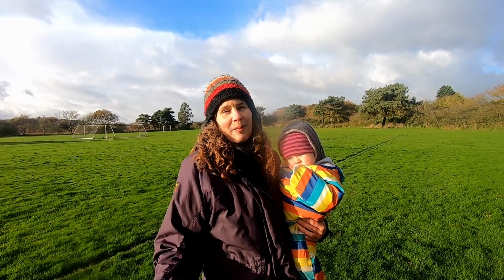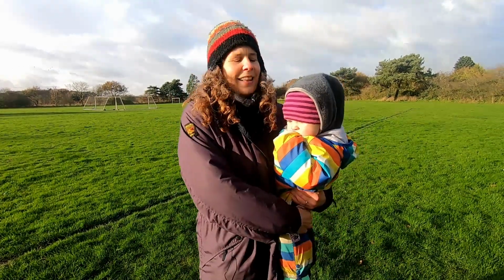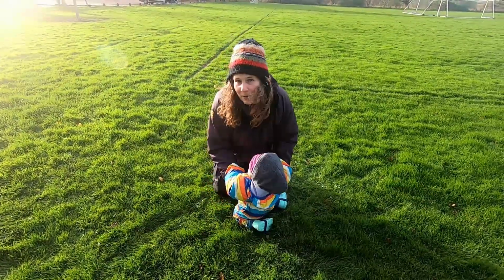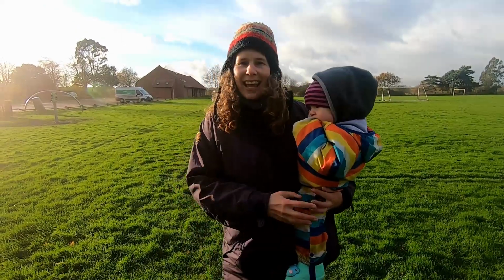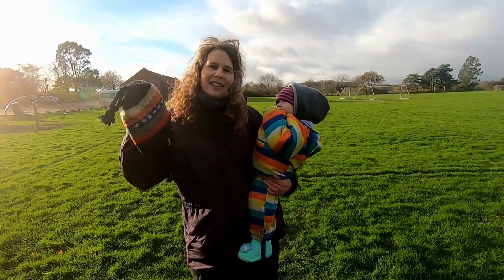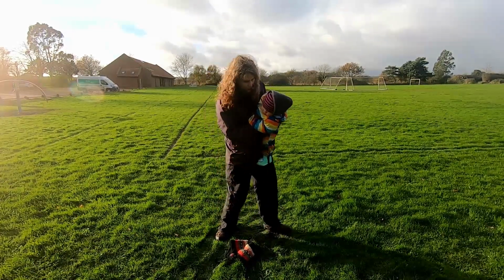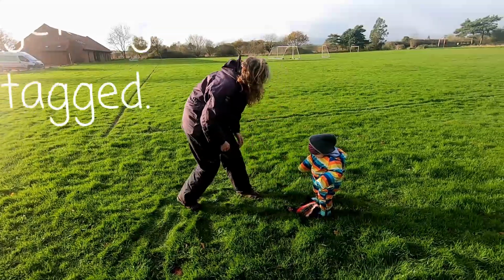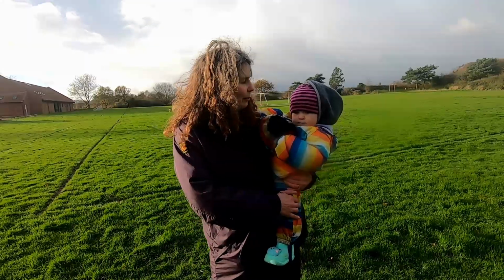Get Moving and Keep Warm – 3 simple games for Forest School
Winter is upon us and sometimes its handy to have some ideas to get moving and keep warm! Here we share 3 simple games for Forest School.

Forest School is learner-led and aims to facilitate play, so the majority of the time we would be following the learners interests, rather than doing set activities. However I’ve found it useful to keep games like this up my sleeve in case learners get cold and we need to warm up and/or there is a need to be active and get some energy out!

To fit within the learner-led ethos of Forest School, I always offer the game as a choice, so learners are free to opt in or to continue with other things happening that session.

TIMESTAMPS:
00:00 – Welcome & Introduction
00:56 – Minibeast Mime
04:06 – Otter Steals Fish
07:30 – Mice vs Squirrel
10:27 - Poem

GET FREE DOWNLOADS & SUPPORT OUR VISION!
We want to inspire more people to get outside and connect with nature so are offering various resources and template documents to you totally FREE! Claim your copies today (and click on ‘Extras’)

Come to the woods with me, Forest School Lou,
I’ll share Forest School knowledge with you.
Since 2007, I’ve trained people face to face.
Now from 2020, I’m sharing through videos in this place.

LINKS:
= ) ‘Coyote’s Guide to Connecting with Nature’ by Evan McGowan, Ellen Haas, and Jon Young, ISBN-10 : 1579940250

– The Forest School Association, the UK charity for Forest School.